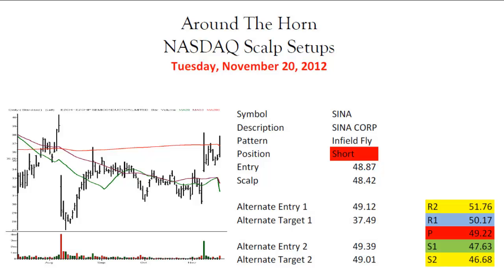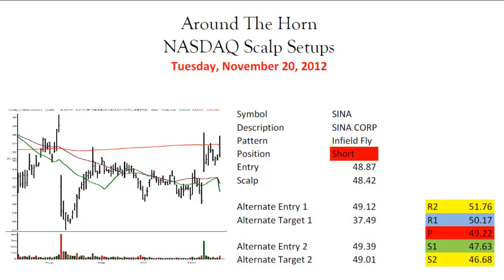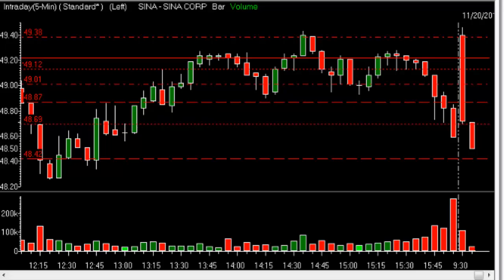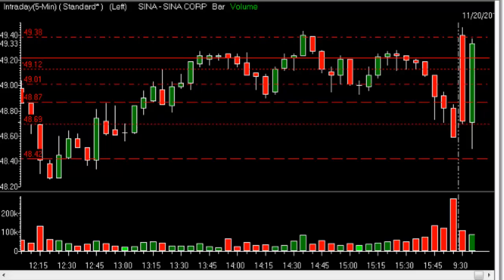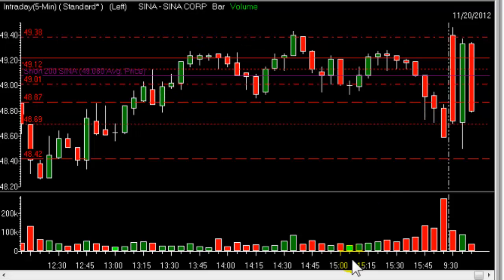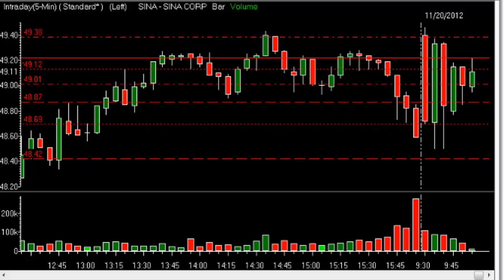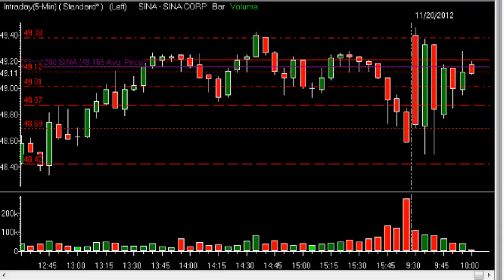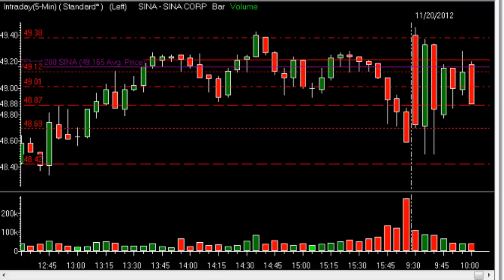NASDAQ Scalp Strategy Live Trading Video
In a live recording of a trade from his Around The Horn NASDAQ Scalp Trading Service, Adrian Manz demonstrates how to implement the strategy.